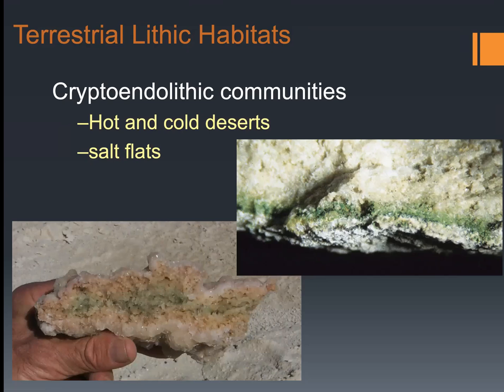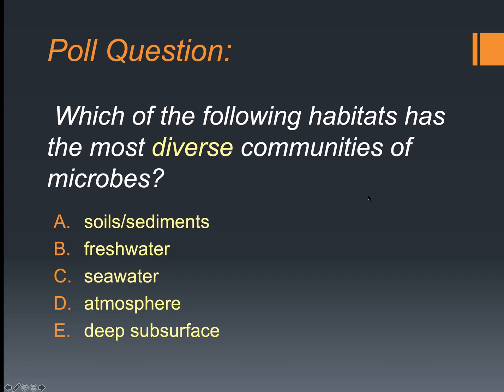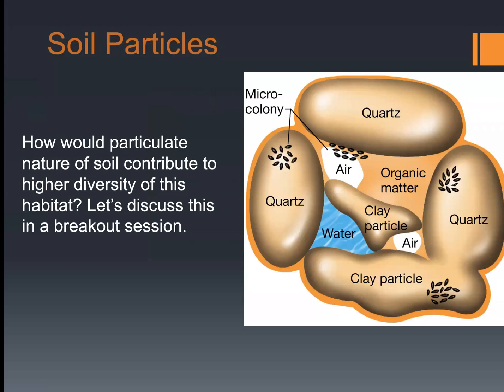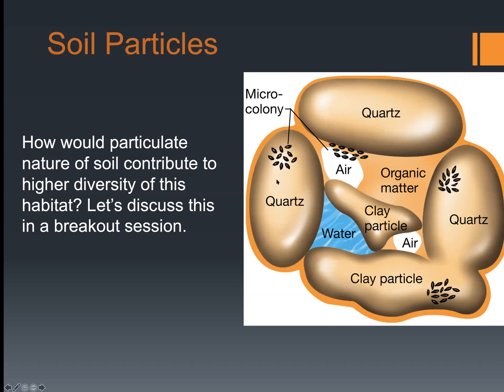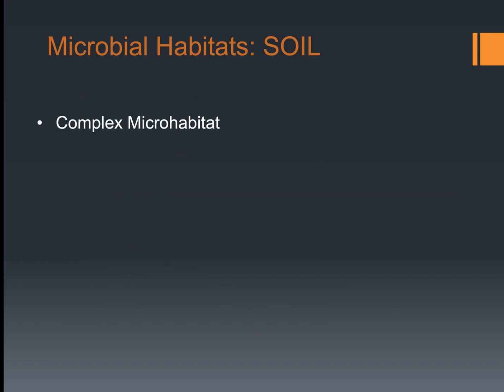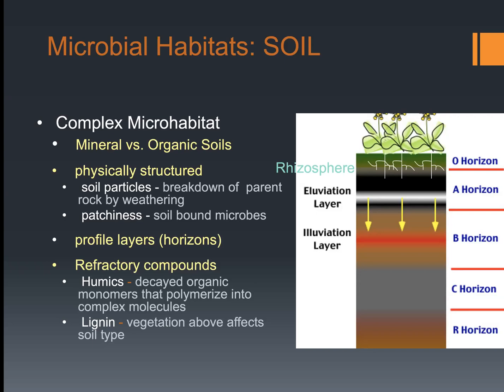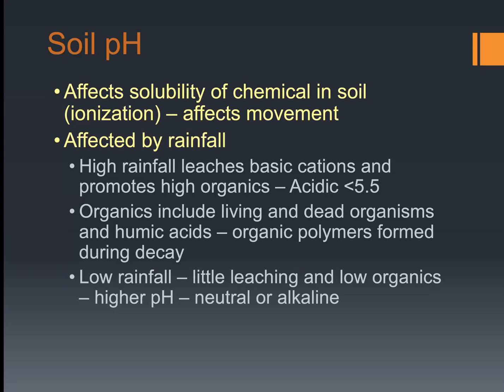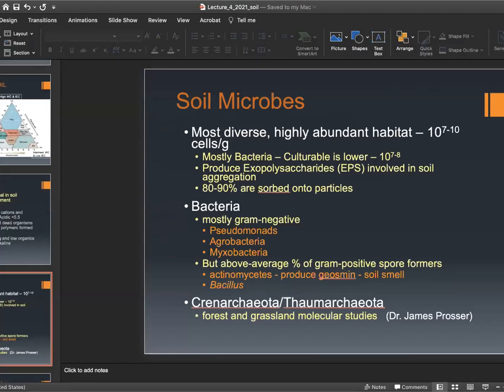ECO LECTURE 4 (Pt.2)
I have found an elegant video player with subtitle support, video locker & 4K video support.